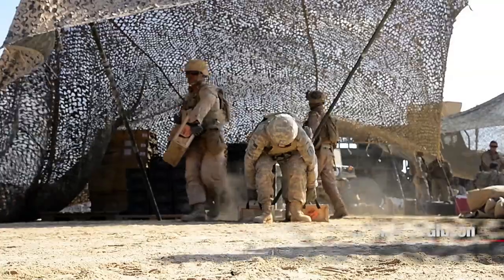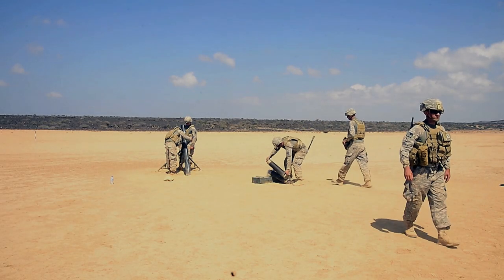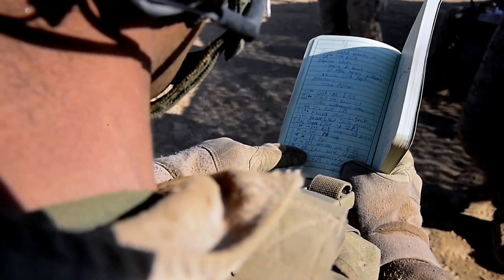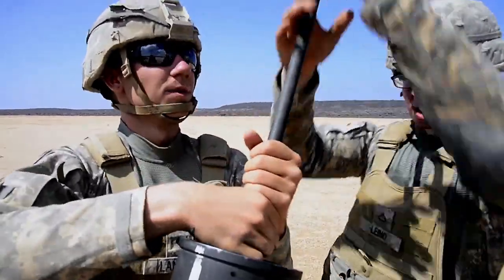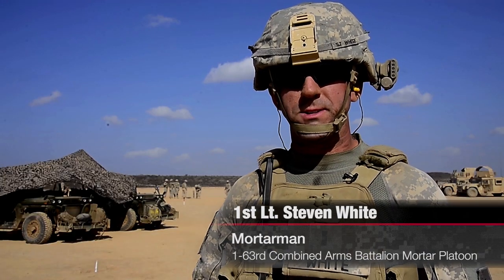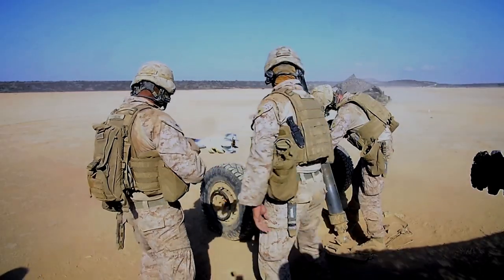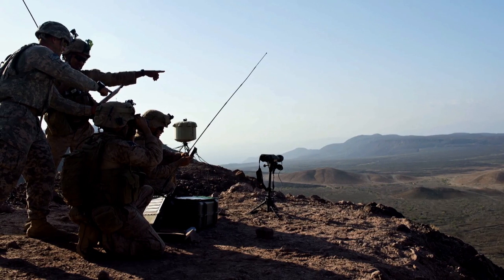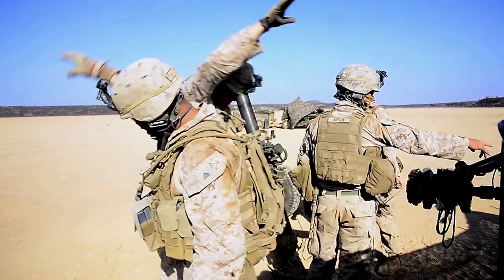Mortarmen Maintain Readiness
13th Marine Expeditionary Unit, Battalion Landing Team 1/4 Mortar men, and Soldiers from the 1-63rd Combined Arms Battalion Mortar Platoon conducted a live-fire mortar sustainment training exercise in Djibouti recently. The sustainment training provided the Marines and Soldiers an opportunity to enhance their indirect fire support skills. Air Force Staff Sgt. Antoinette Gibson brings us the story.